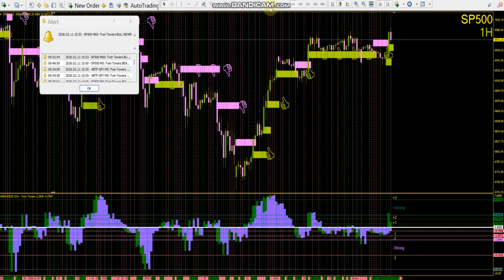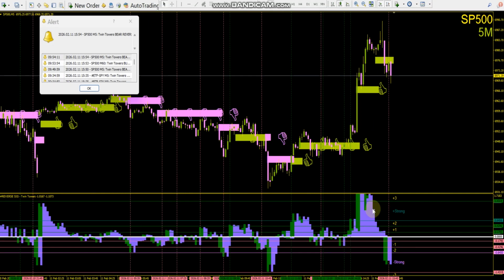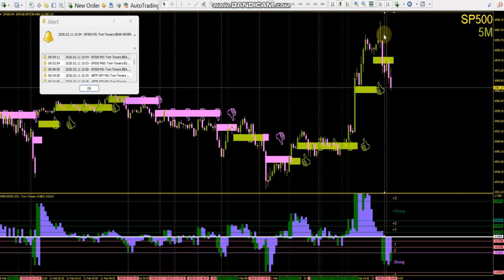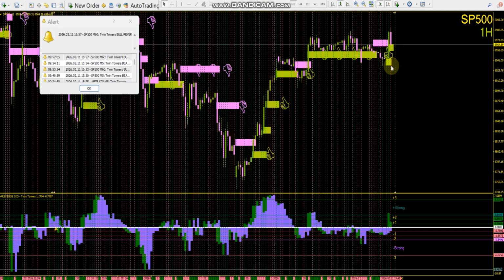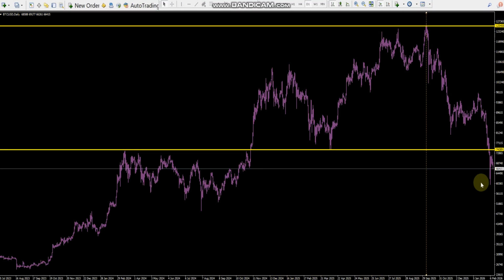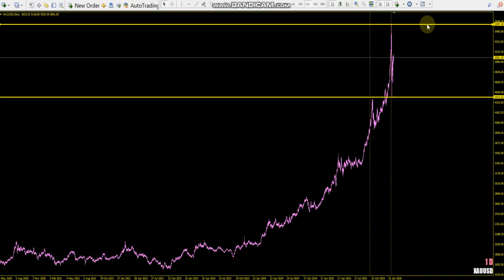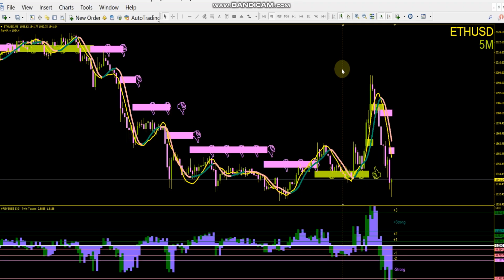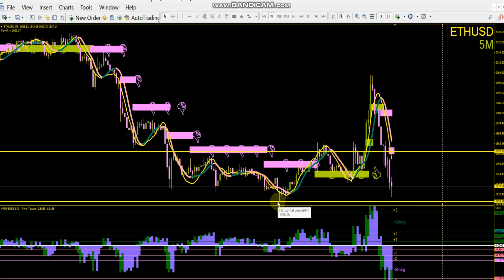Market open for S&P 500 and SPY trading Gap up in $SPY (2.11.2026)